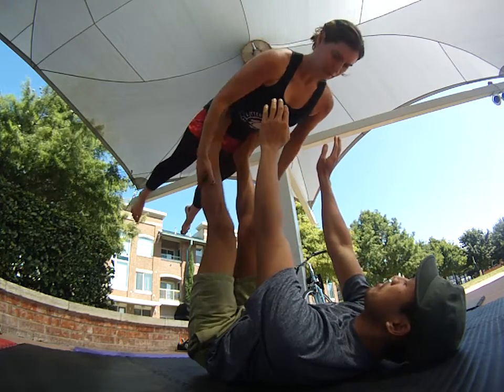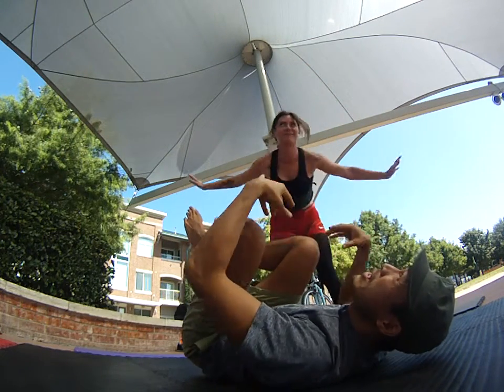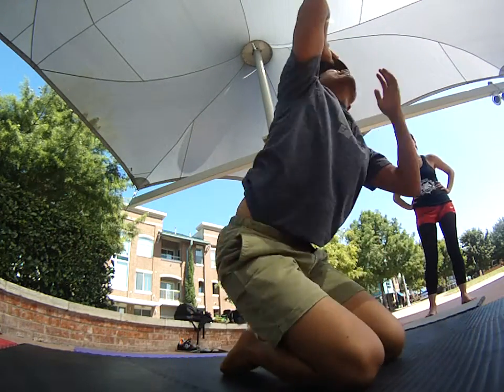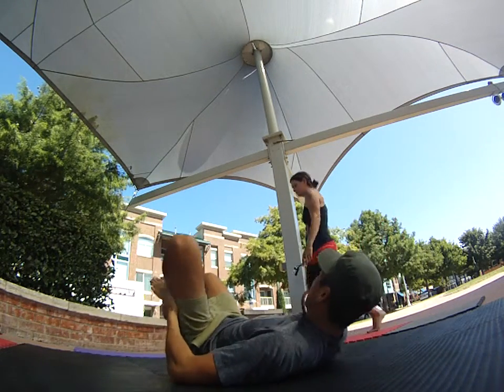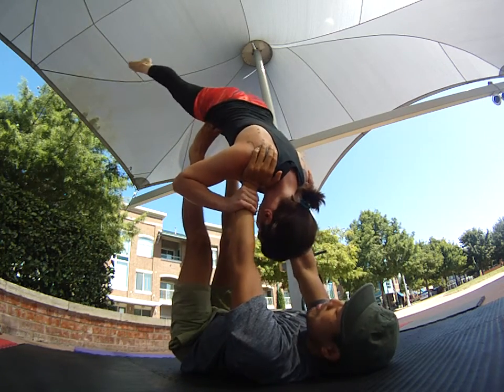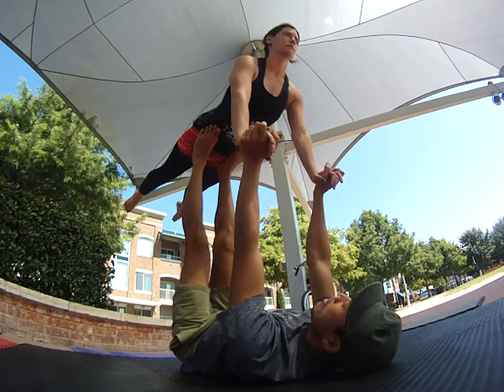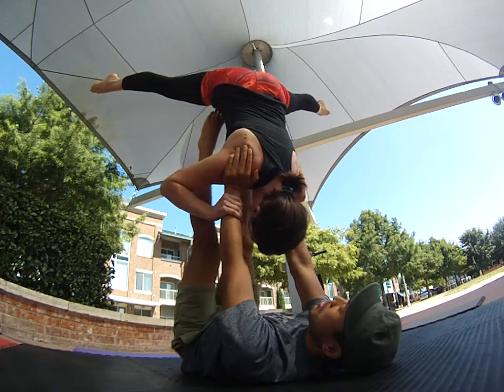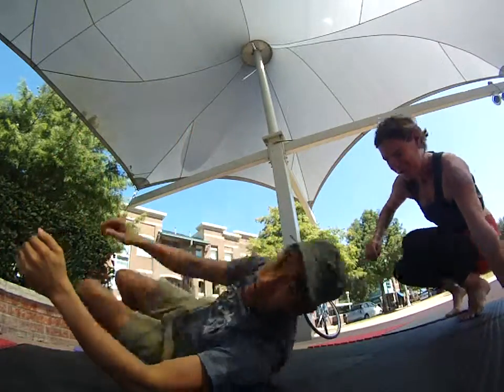Free Candle to Folded Leaf - AcroYoga Tutorial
This video demonstrates some helpful tips for candle to folded leaf.